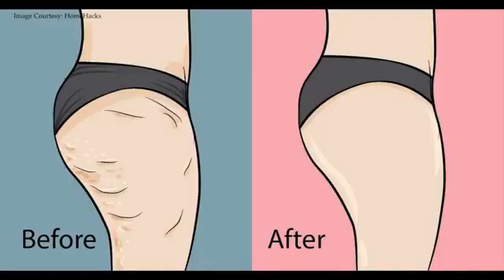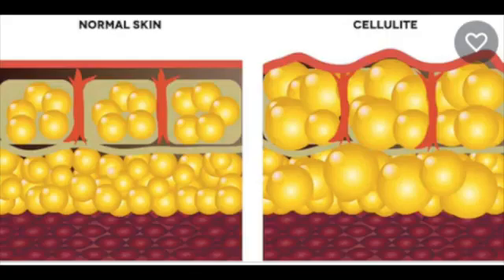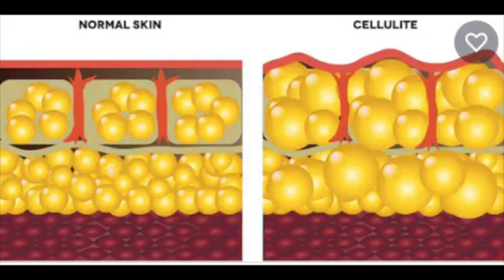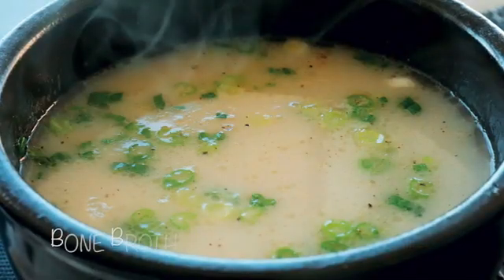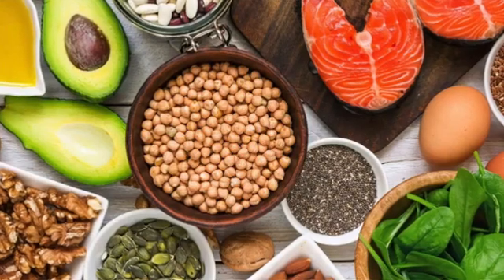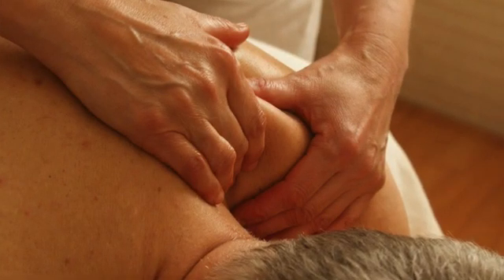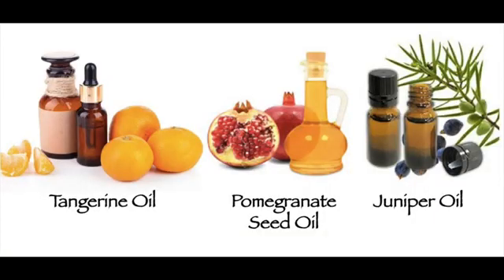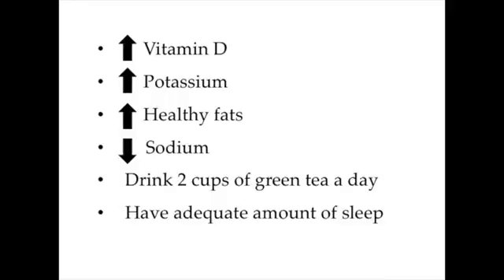Say Goodbye to cellulite!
KeysofHealth.com / Dr Nida Mohsin